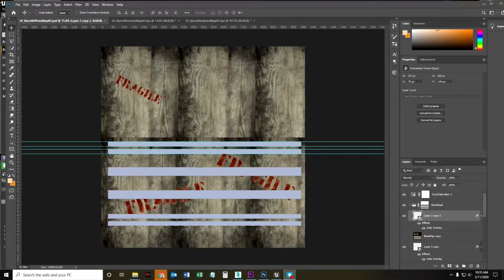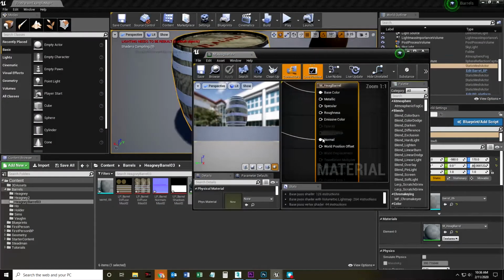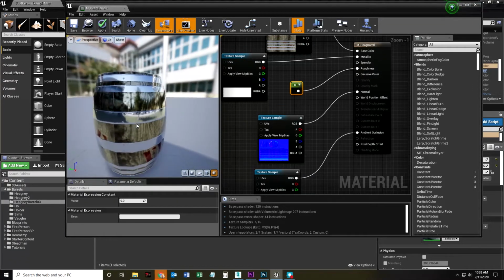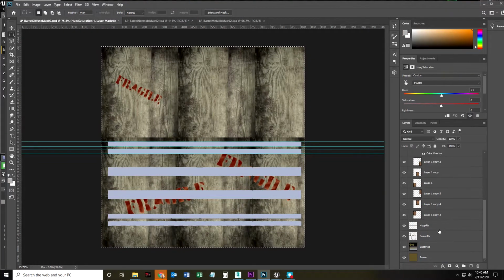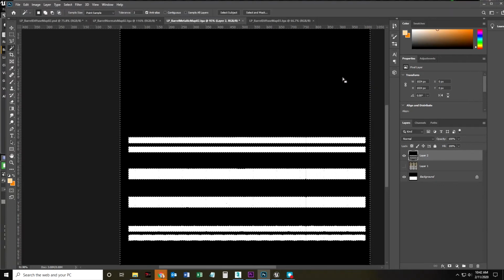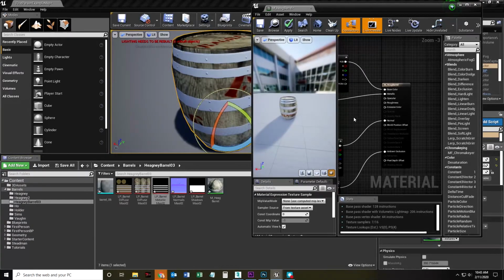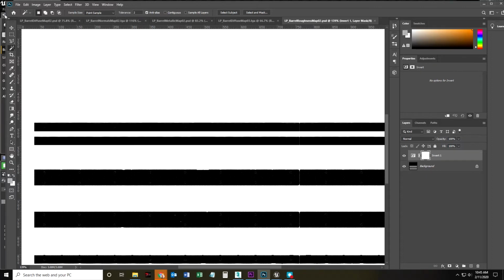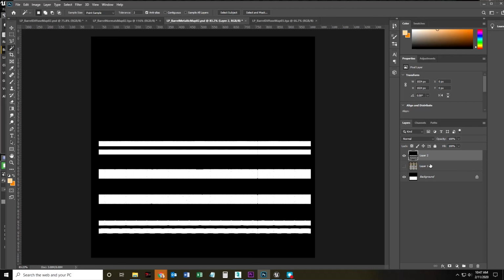Barrel 22: Metal And Roughness Maps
In this video I show how to turn your shadows map into a metal and roughness map.